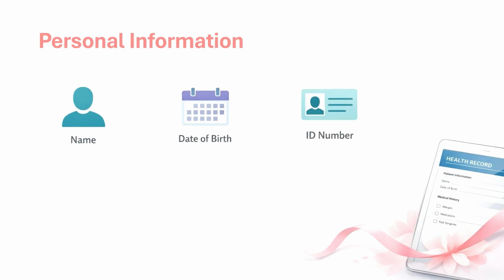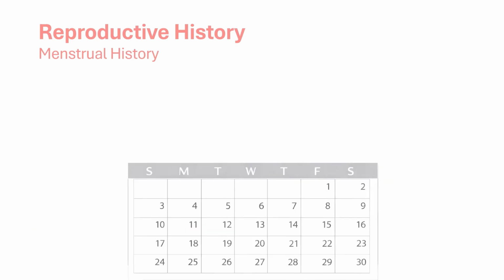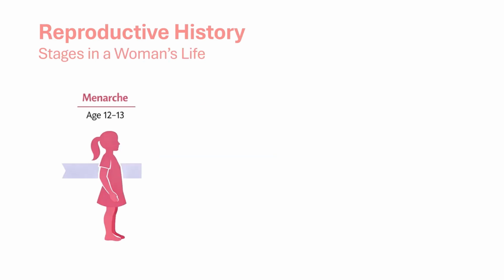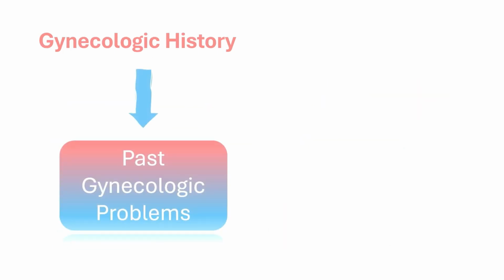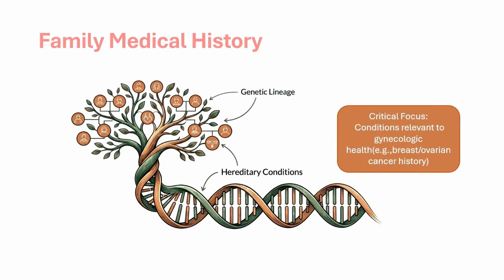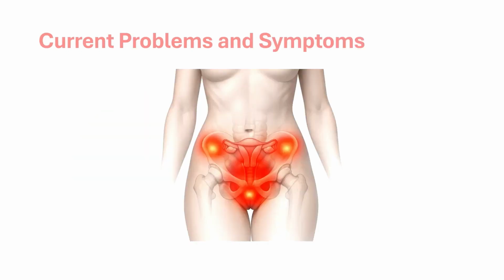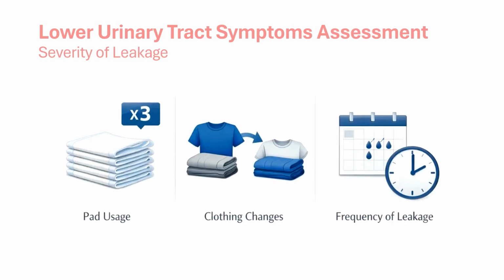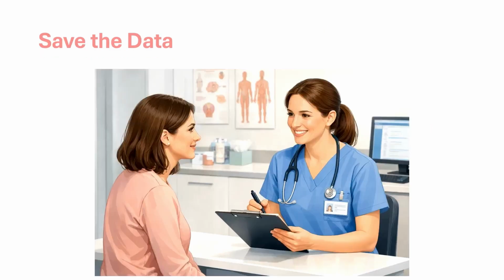Female Genital History Taking